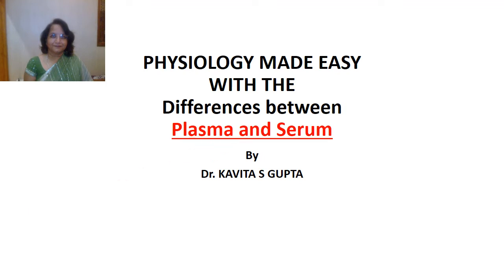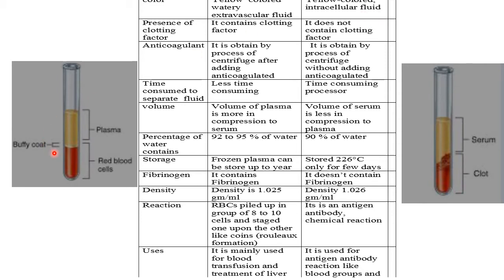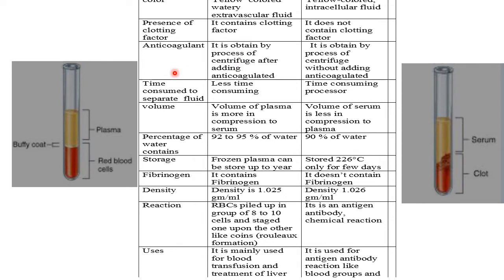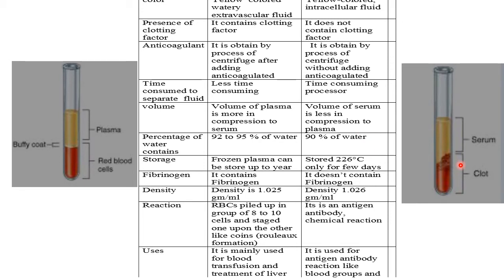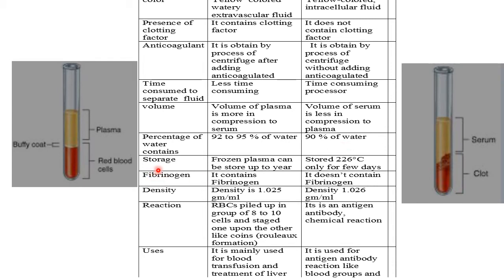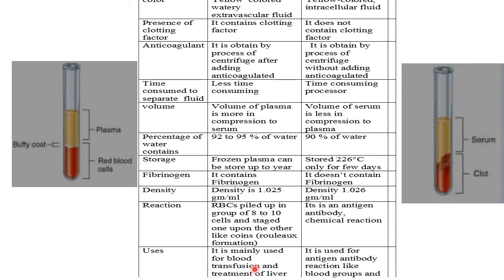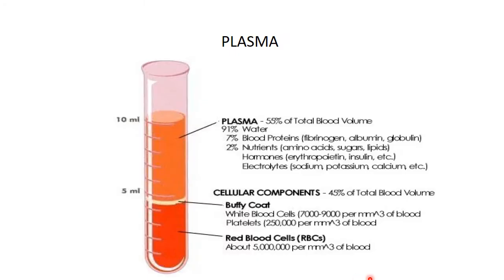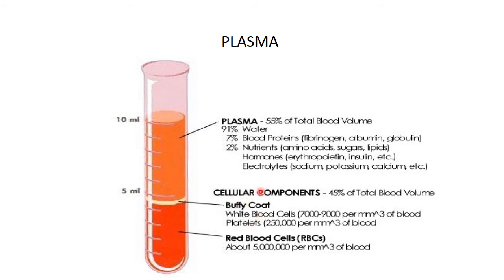Differences between PLASMA and SERUM By Dr Kavita S Gupta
Simplified concept of
Plasma and Serum